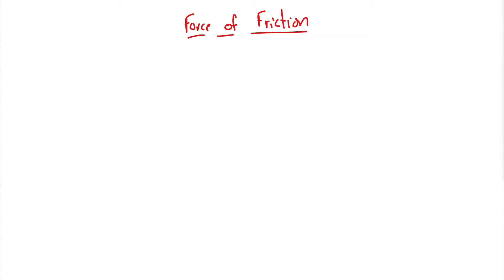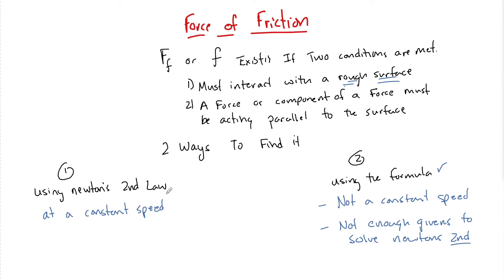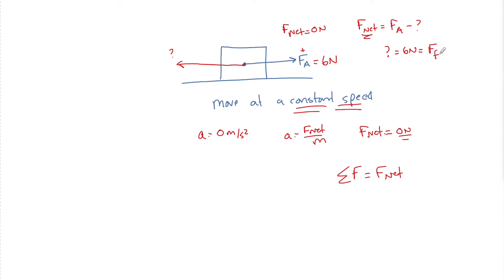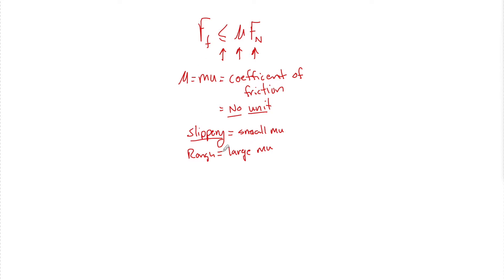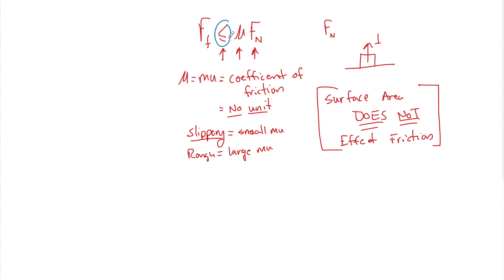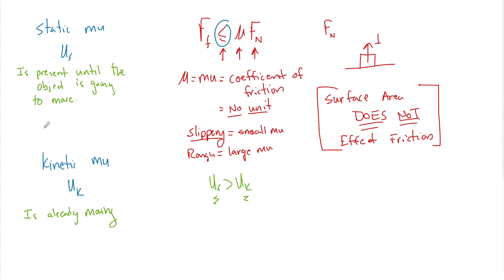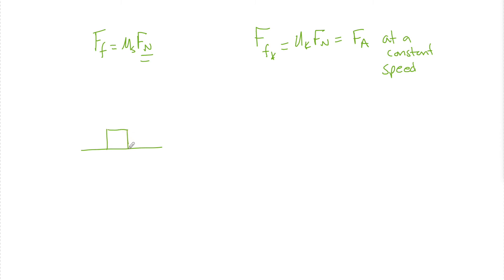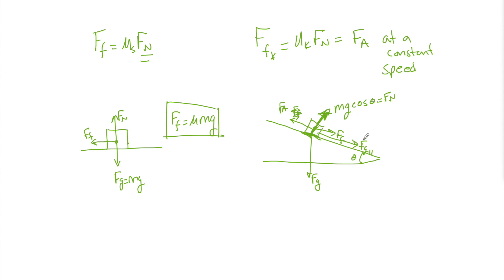How To Find The Force of Friction 2 Different Ways (SAT Physics/AP Physics 1/Regents Physics)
In this video I will show the two ways to solve for the force of friction. The first is using Newton's second law and the second is using the formula for friction. I will exam "mu" (coefficient of friction) the difference between static mu and kinetic mu and review what the force of the normal is.